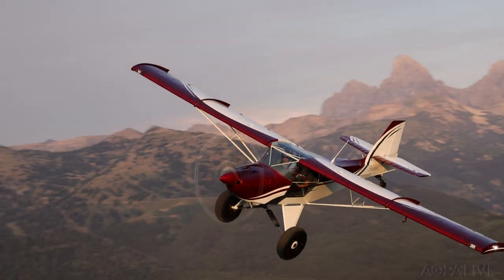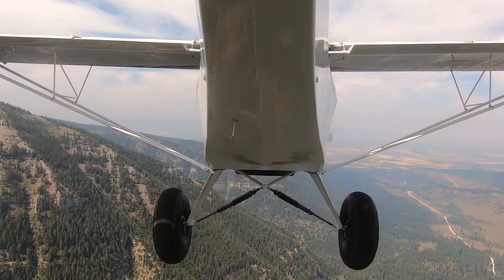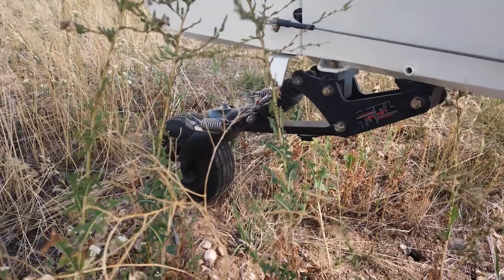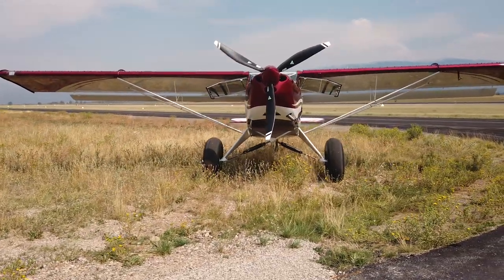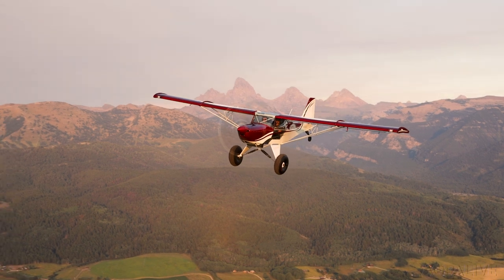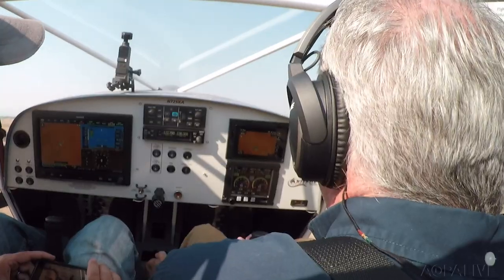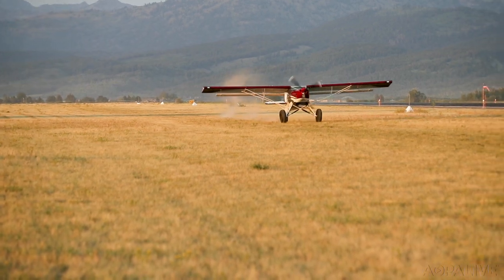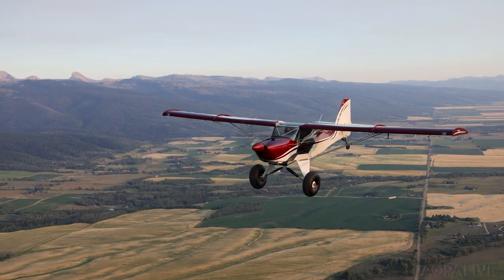Kitfox STi pilot report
Turbocharged Kitfox STOL aircraft handles high mountains and short, rugged landing areas with aplomb. Dave Hirschman checks it out in the Idaho mountains.